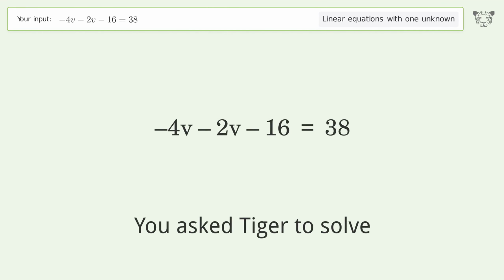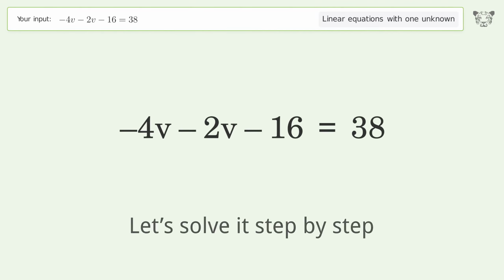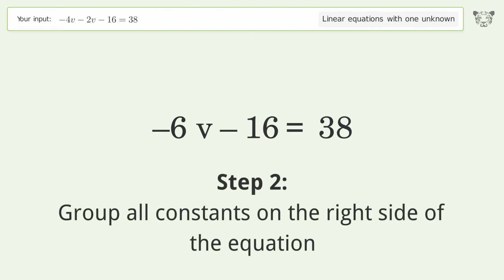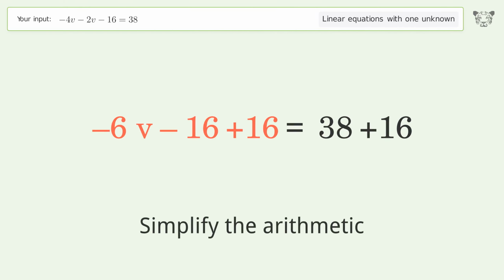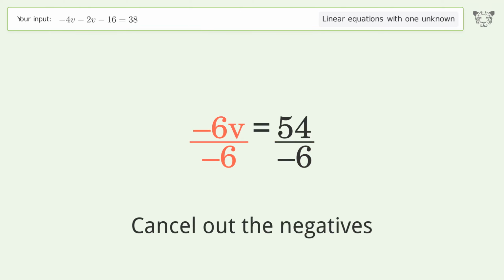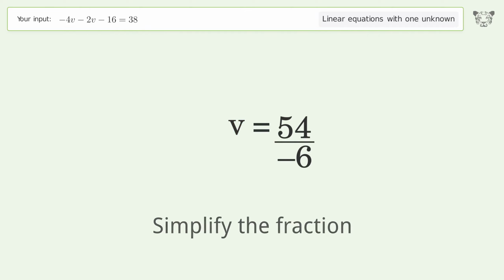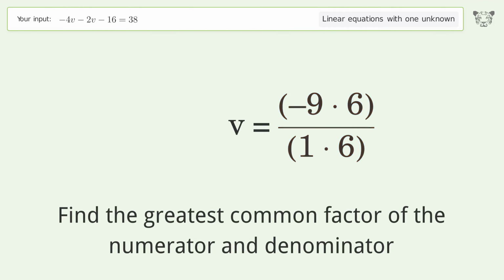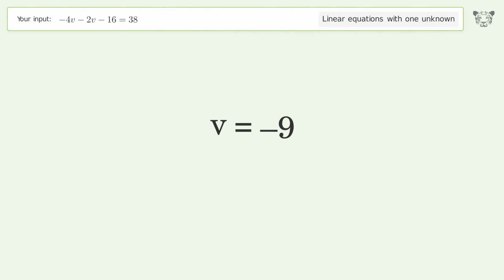Linear equation with one unknown: Solve -4v-2v-16=38 step-by-step solution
Solving -4v-2v-16=38 using the linear equation with one unknown solver

for a step-by-step and more tips and tricks for dealing with linear equations with one unknown.